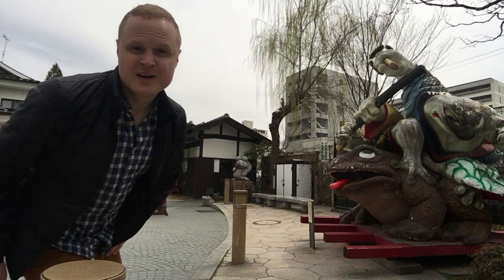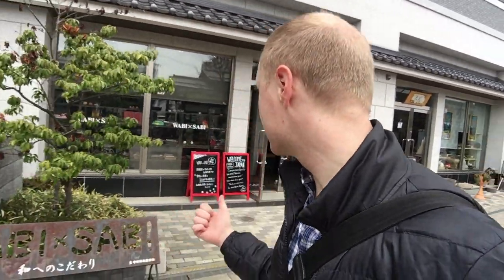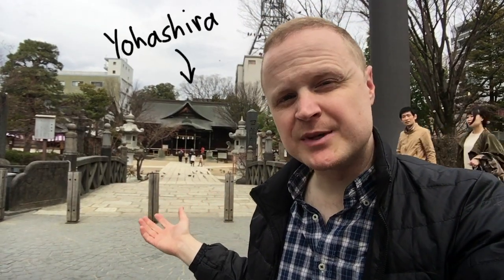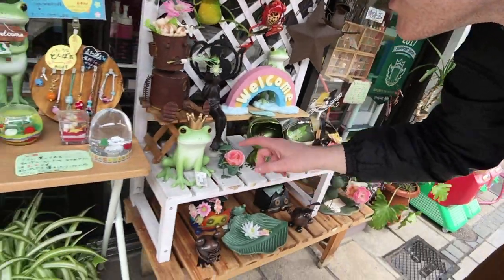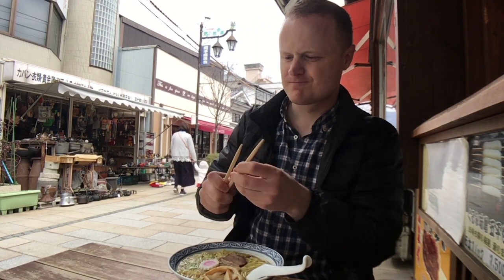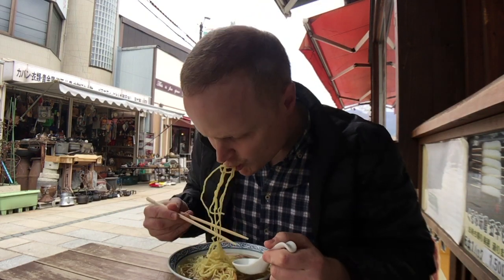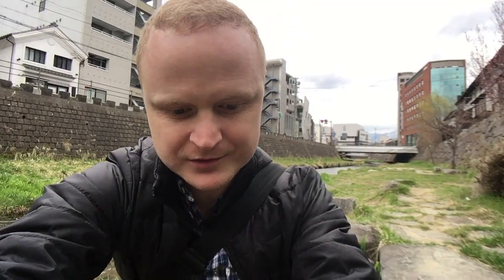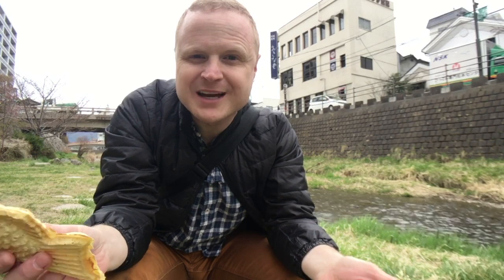Ep4: DMK goes to Frog Street - Nawate Dori!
Let's take a stroll down Nawate Dori - Matsumoto, Japan's frog street! Not even the crazy wind could keep me from exploring and eating some Taiyaki!